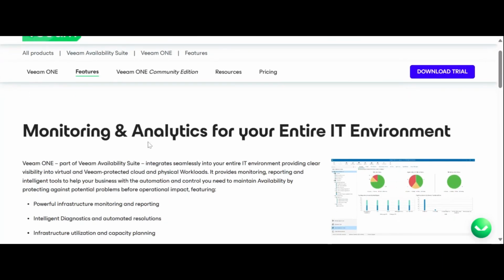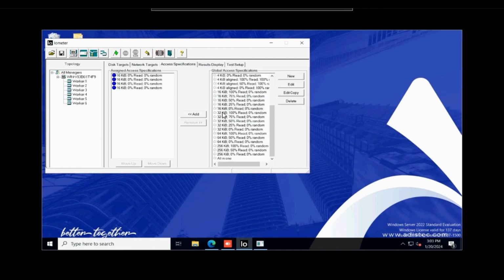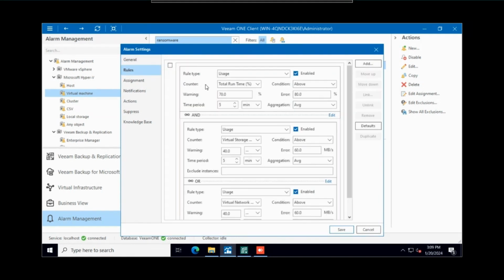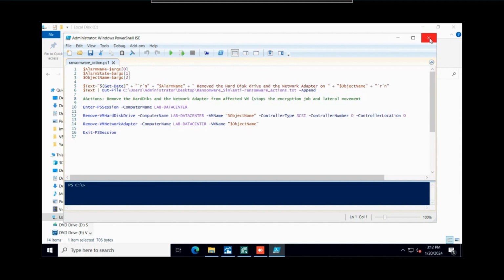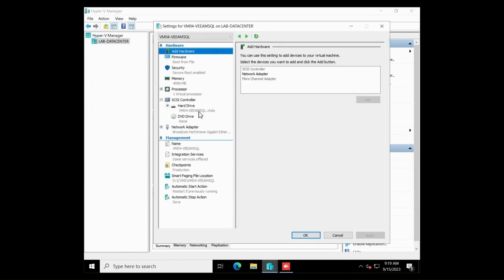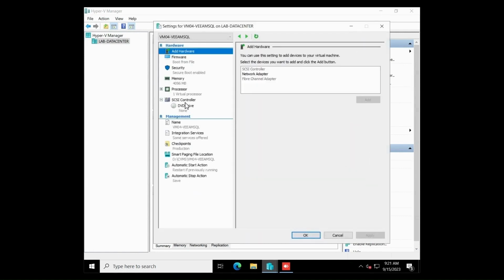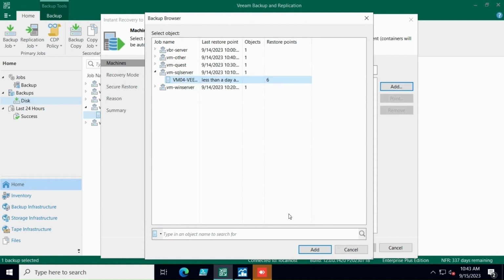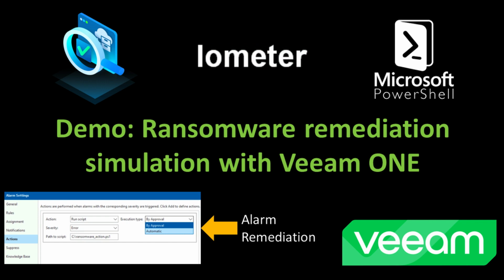Demo: simulation of Ransomware remediation with Veeam ONE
Hi! This demonstration shows how to use IO Meter, PowerShell scripts, Veeam Backup & Replication, and the Veeam One alarm remediation action to simulate a Ransomware attack response! The Secure Restore operation is performed with Veeam Instant Recovery associated with Windows Defender antivirus scan, and the backup files are stored in an immutable Linux Hardened Repository!
The clickbait is a Teddy Bear icon 😊
The Veeam ONE is a powerful tool available to customers from the most basic Veeam Data Platform licensing bundle.
One of its most valuable capabilities is contributing to operations automation.
To automate virtual and backup infrastructure troubleshooting, we can configure Veeam ONE to run remediation actions as soon as alarms are triggered.
We can also use Veeam One to detect and remediate a possible Ransomware action in the production environment. The remediation actions can be automatic or approved by the administrators.
Simulating these actions with a simple test environment is possible, as I will describe in this video.